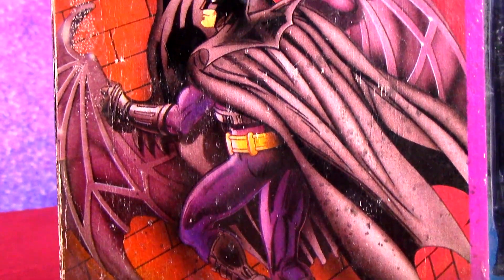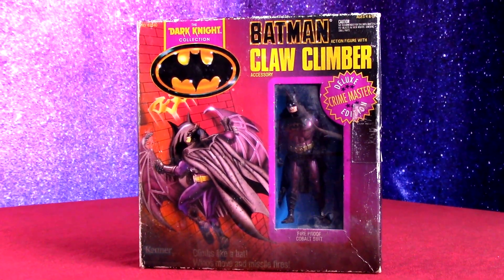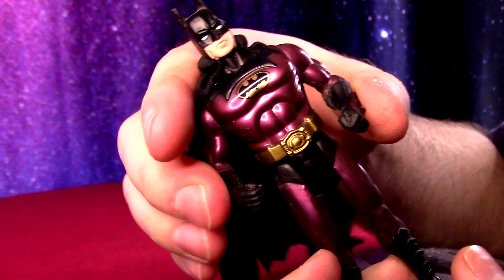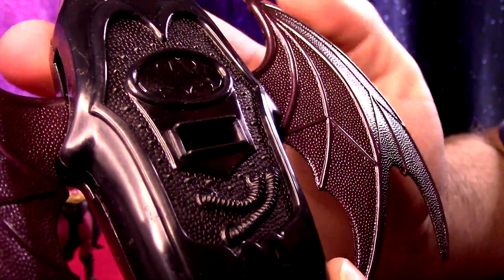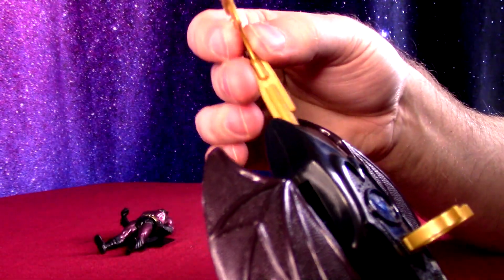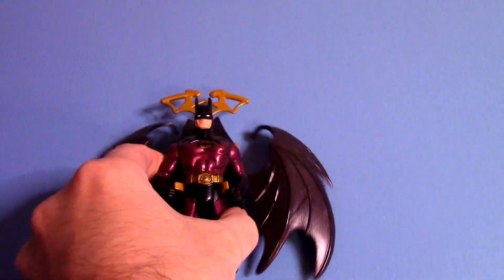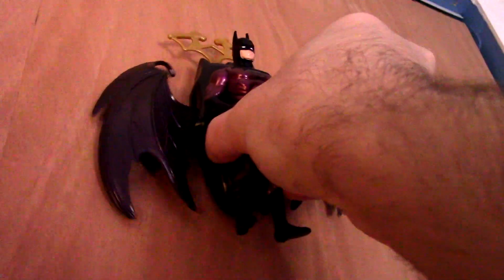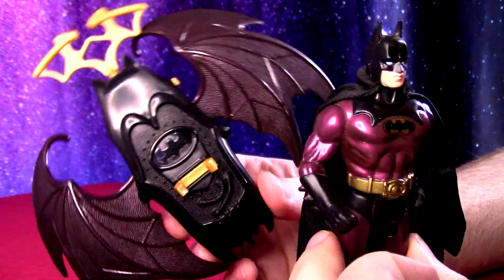Batman Deluxe Crime Master 1990 Claw Climber Action Figures Review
Batman was purple in the NES video game back in 1989.  Kenner had a Deluxe action figure for their Dark Knight Collection that was kind of purple.  Coincidence? Well yes considering it's not very purple...kind of maroon even...anyway...  Let's just check out this less common action figure of the 90's to add another cool color Batman to our retro collection. The Deluxe Crime Master Edition CLAW CLIMBER Batman.